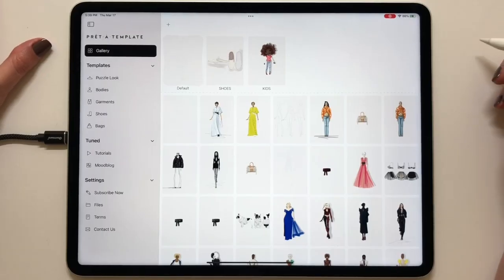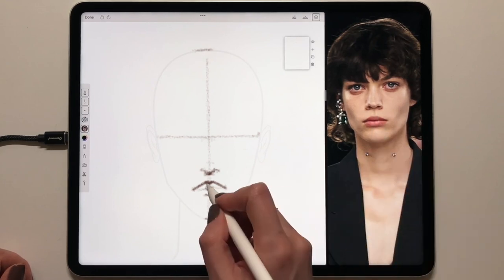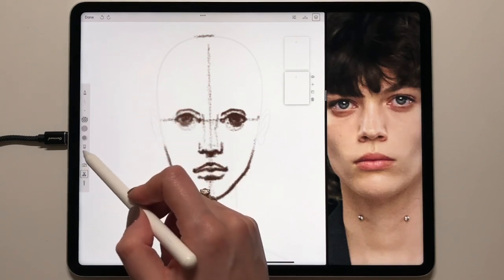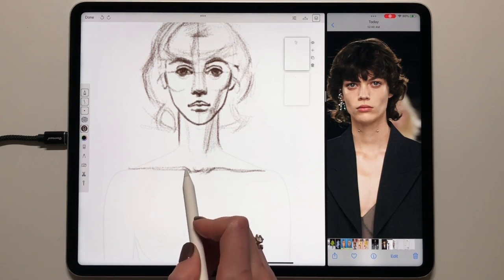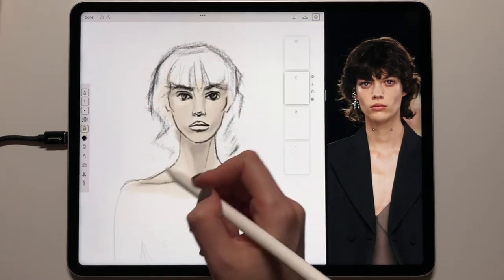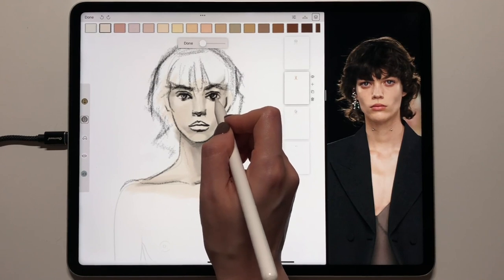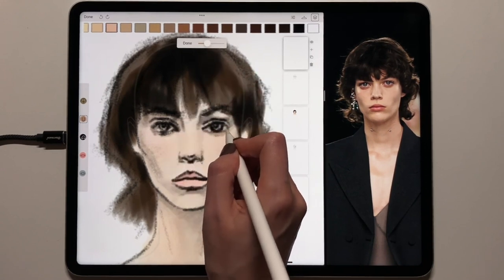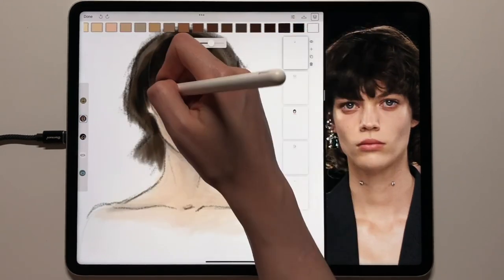Face Drawing Complete Tutorial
A detailed take on realistic face Illustration through the following steps: Face structure and proportion in outline, face skin and hair effect with effective realistic coloring using a range of Prêt-à-Template powerful tools!⁠
Download the new version of Prêt-à-Template from the App Store